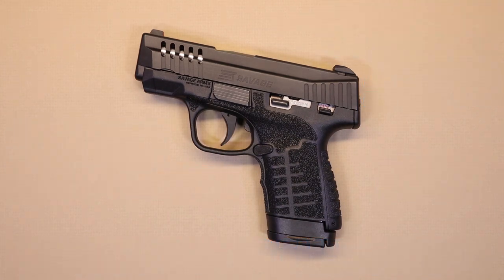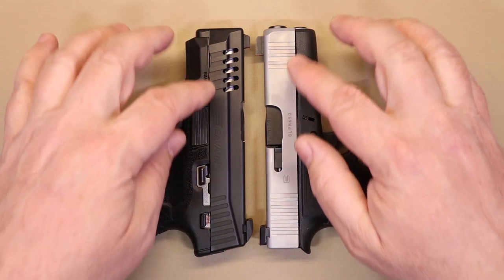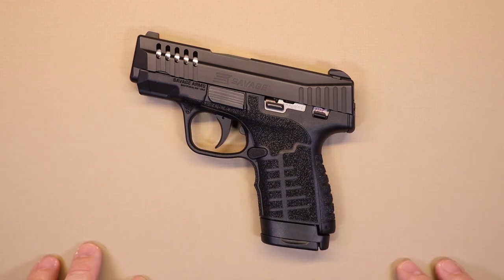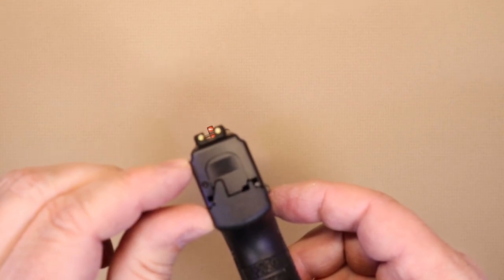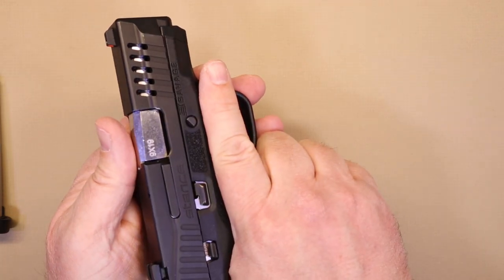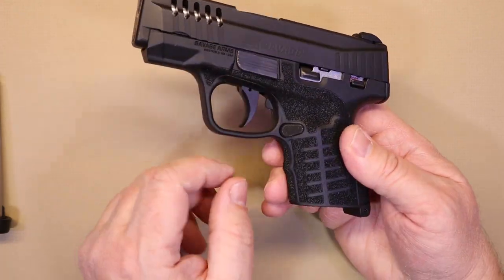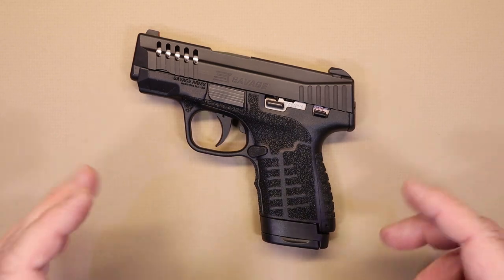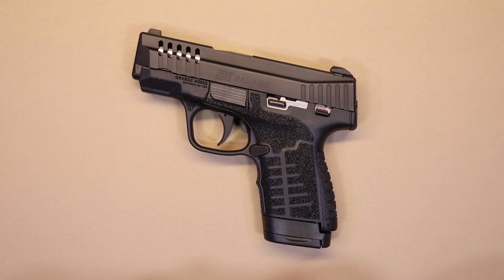SAVAGE STANCE...THIS WAS A LONG TIME COMING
This is a tabletop review of the SAVAGE STANCE MICRO COMPACT 9MM. In this video we will discuss the size, features and performance of the pistol. We will use another popular platform for size comparison and to help establish an idea of how it feel to carry based on similar sized model. We will discuss the range performance, including which ammunition was used and any problems that were encountered. In addition, we will explore different carry options for the pistol and report on what level of comfort was experienced. We will wrap up by discussion the overall impressions of the firearm and how it compares in features, reliability and value.